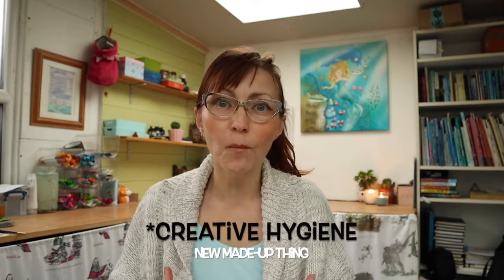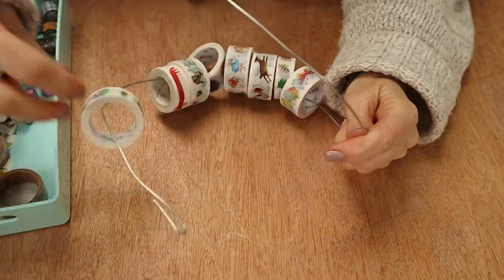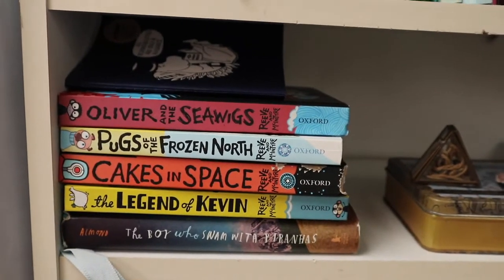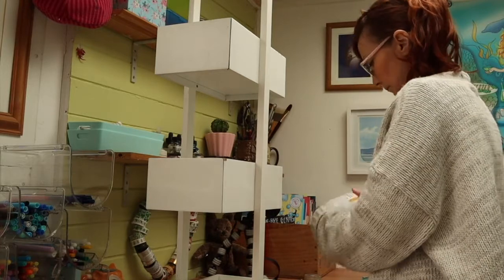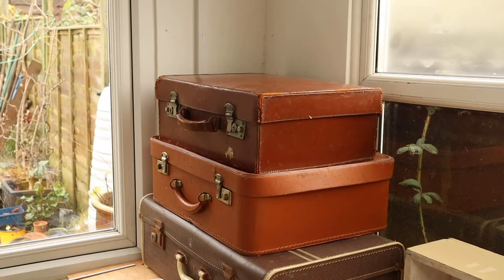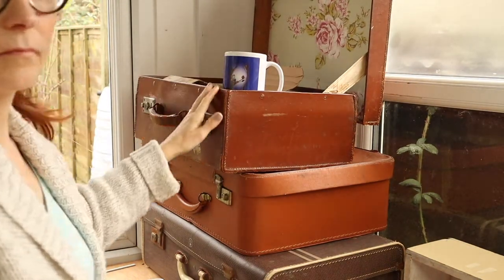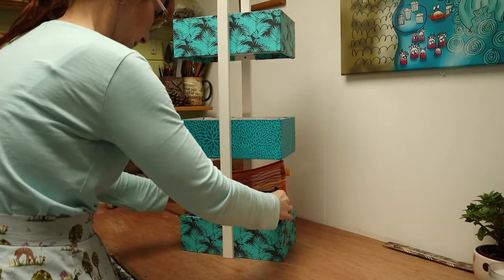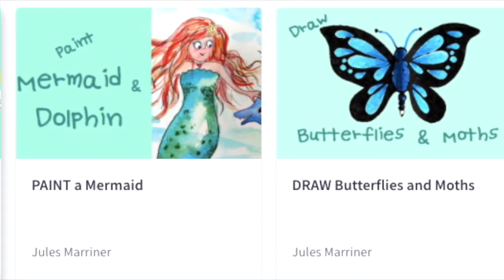ART ROOM ORGANIZATION HACKS | how to make an art room at home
Are you looking for art room organisation hacks? How to make an art room at home? and when you’ve done that, how to make storage for your art and craft room?

In this video, I’ll show you how to store art materials, including my diy art room/art studio organization tips. I think it’s important to keep my studio tidy, so I shall show you my art room hacks and how to keep your studio tidy.  There are lots or art room organisation ideas and ways to organise your art supplies.